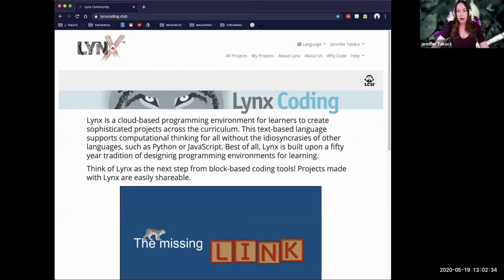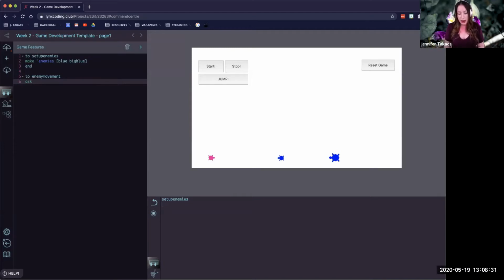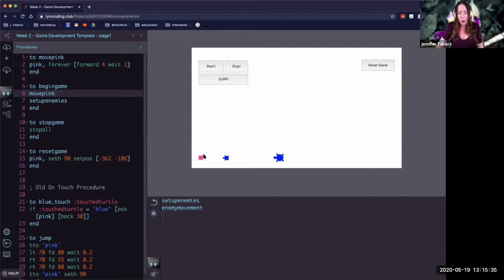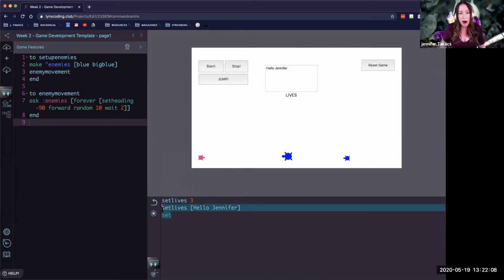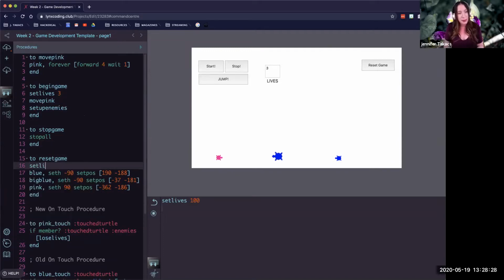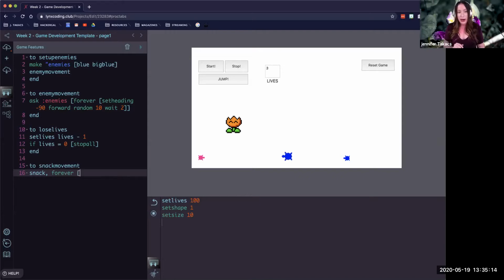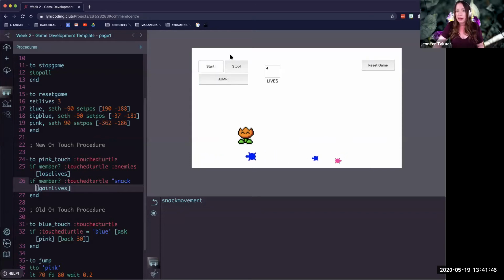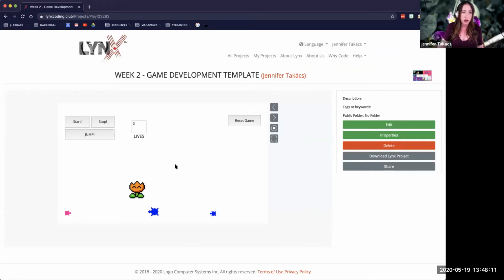Coding Webinar: Unpacking Creative Game making with Lynx - Part 2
Have you ever thought about how your favourite video game was coded? If you had knowledge of that computer code - what would you change or invent in the game? In this virtual 3-part webinar series, facilitator Jennifer Takács will explore fundamental game and coding concepts in Lynx showing you creative ways to program turtles and customize the features in your game. Build at the same time using a second screen or watch us demonstrate and code after - the choice is yours!

Before watching this video, we suggest the following preliminary videos:
- Part 1: Project Launch - Establishing the Project Framework